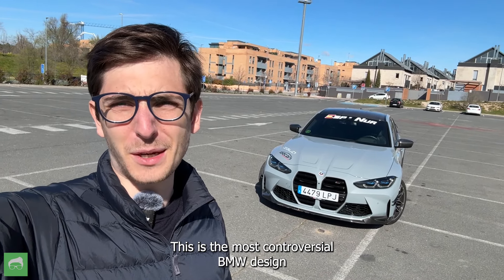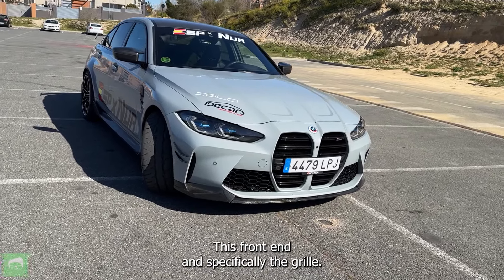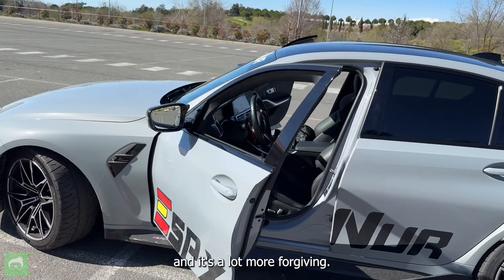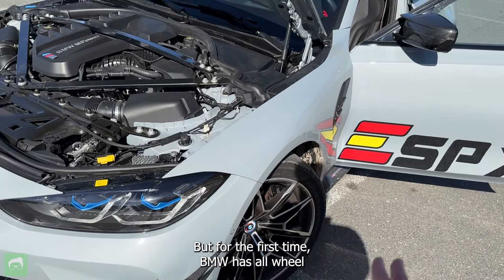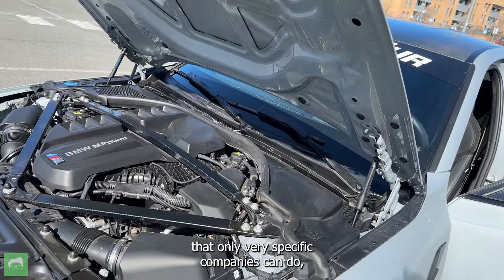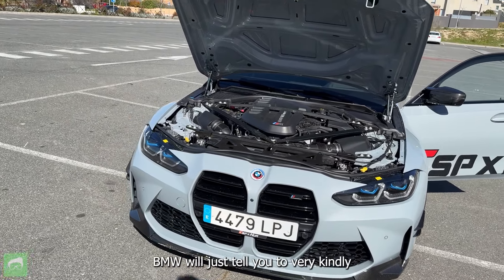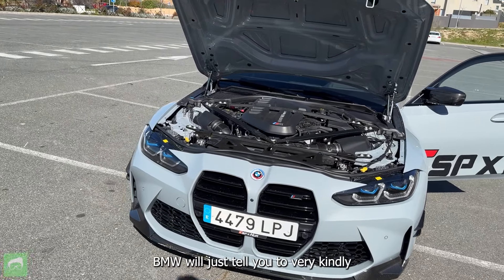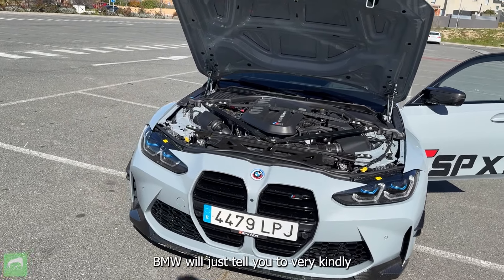BMW M3 Competition G80: What you need to know - 2022 BMW M3 Competition G80 Review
The BMW M3 Competition G80 is an amazing car, as this test or review by Abriatus shows. However, it is also one of BMW's most controversial designs since Chris Bangle was the brand's head of design.

What do you think of this car, rivaling others such as the Mercedes Benz C63 AMG or Audi RS4? It sells well in the United States, Canada, the United Kingdom and Australia.